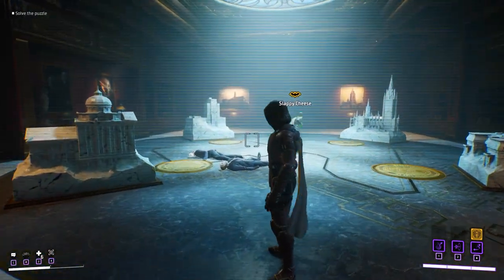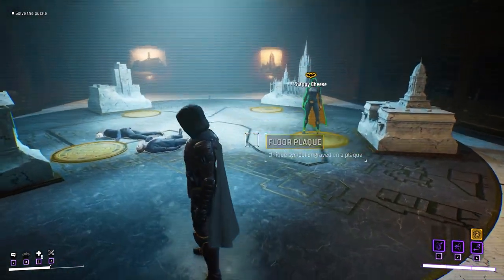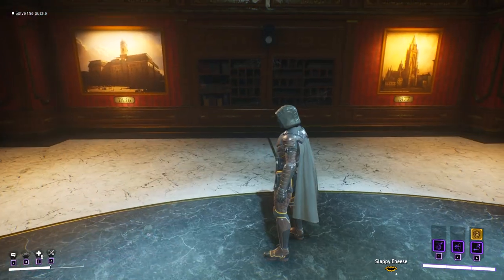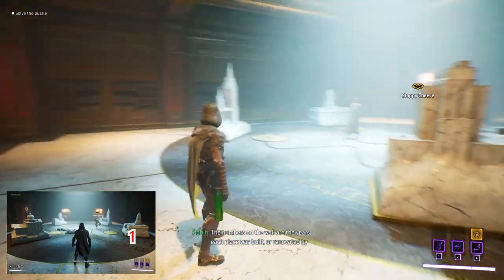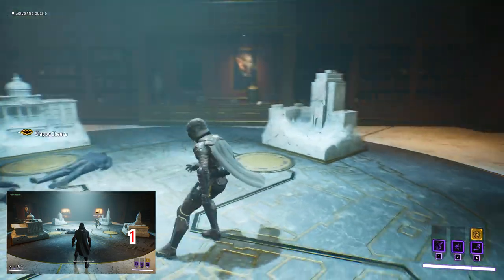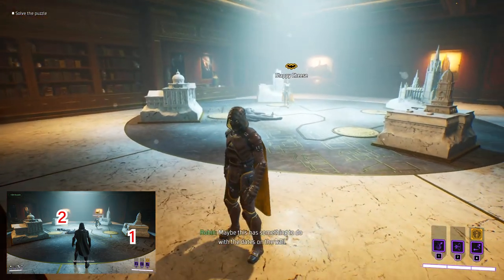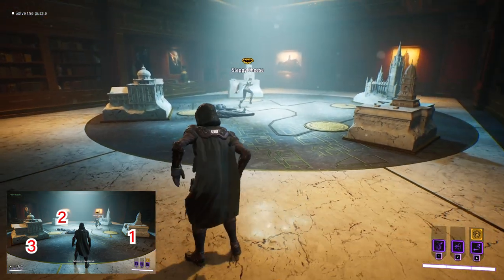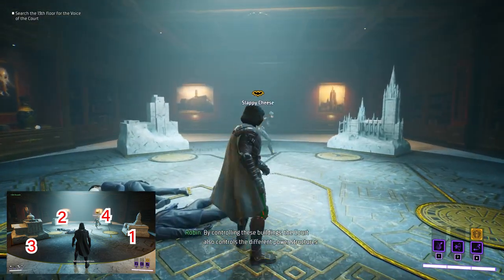Solve the Puzzle with Buildings and Floor Plates ► Gotham Knights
This is a guide on how to solve the puzzle with the buildings and floor plates or plaques in the Gotham Knights game. This is in the court of owls room with all the paintings.